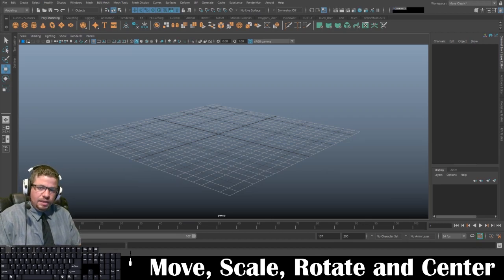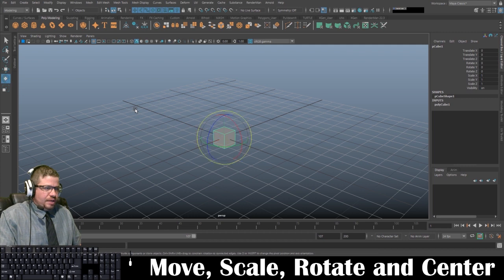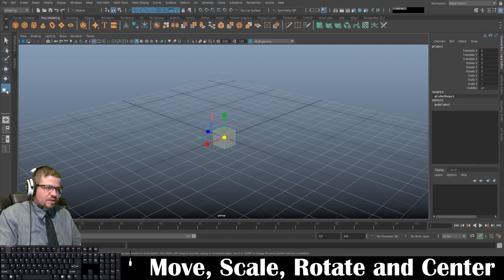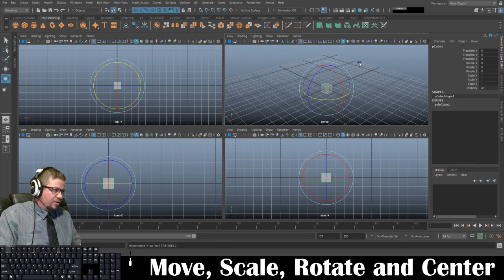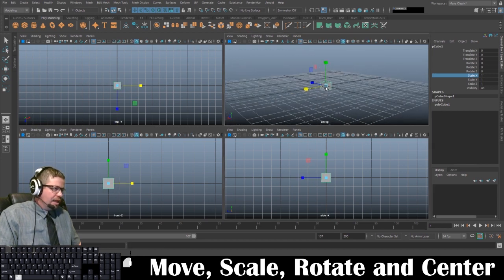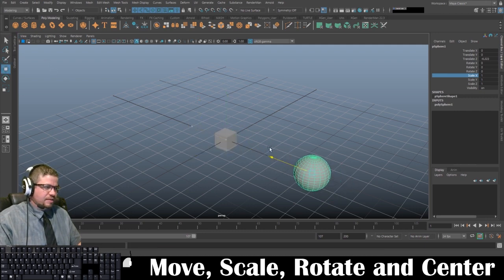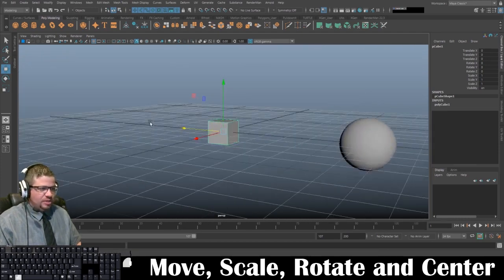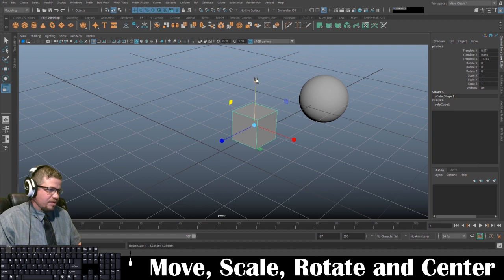Autodesk Maya 2019 -Move, Scale, Rotate and Center Object Tools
This explains how to move, rotate, scale and center the camera on an object.
Move Tool - W
Rotate Tool - E
Scale Tool - R
Center Camera on Object - F